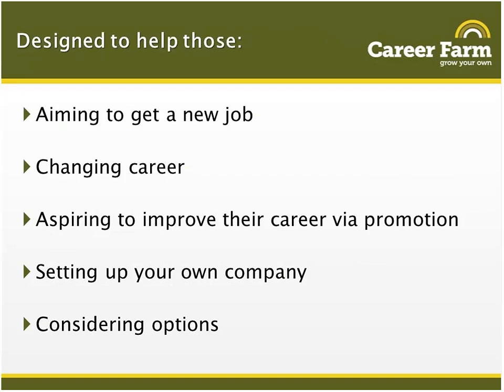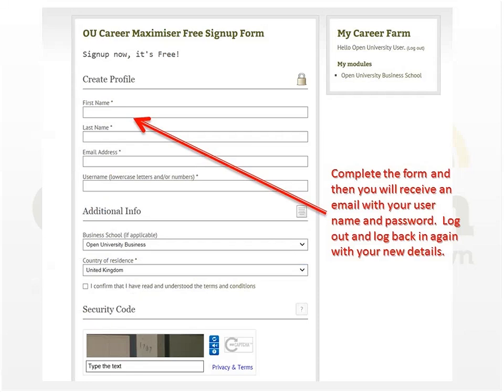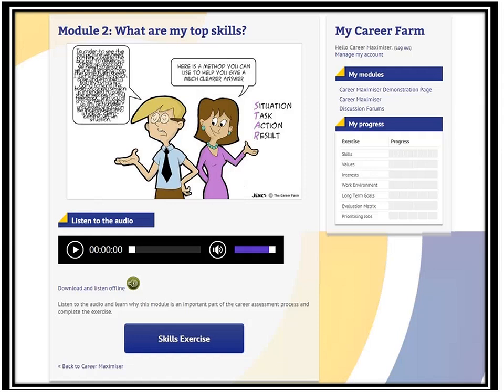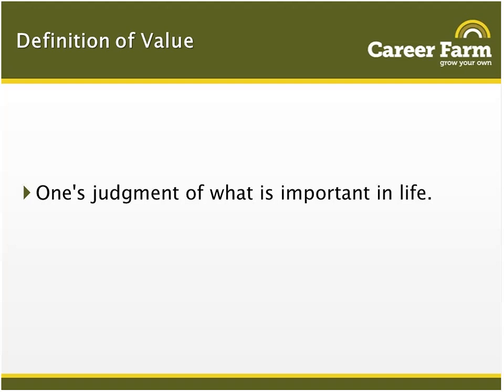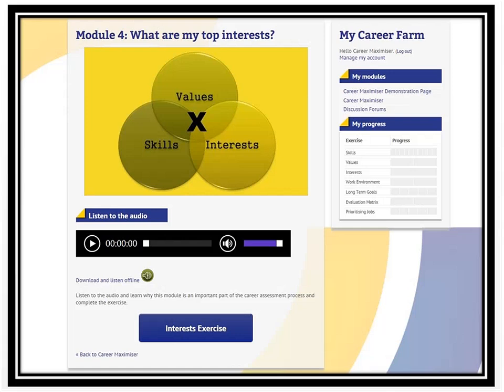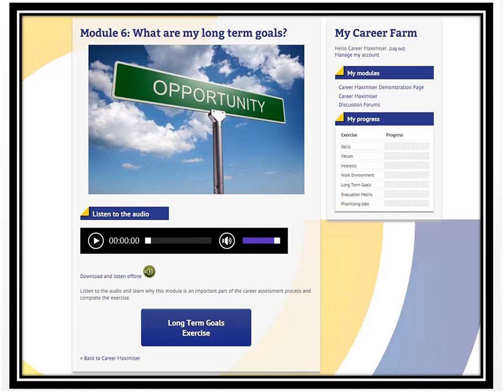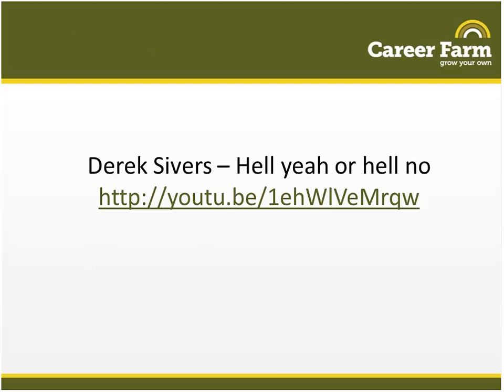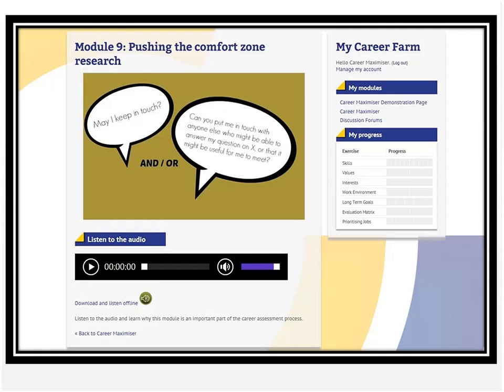How To Take Charge of Your Career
In this webinar host Fiona Macpherson and presenter Jane Barrett from The Career Farm showcase the Career Maximiser and discuss common questions relating to career change and solutions to challenges.